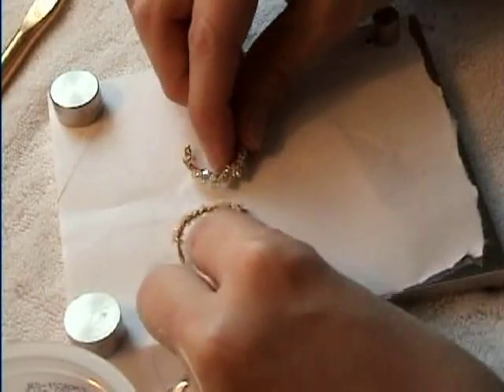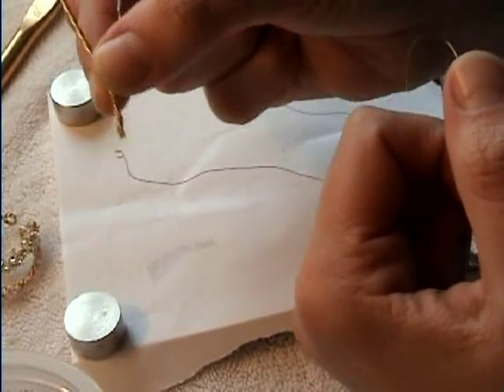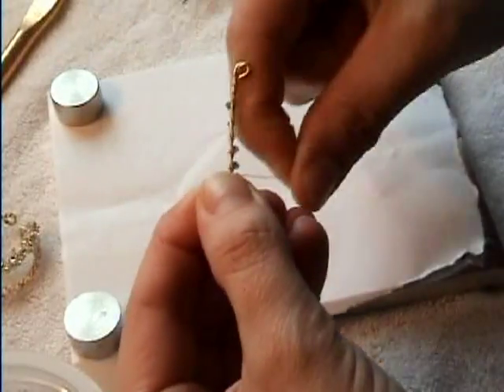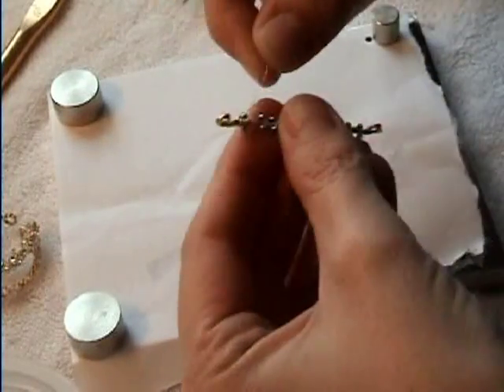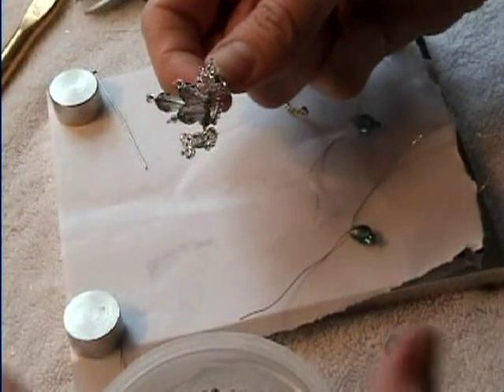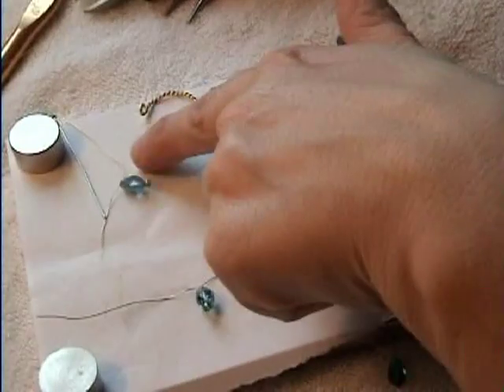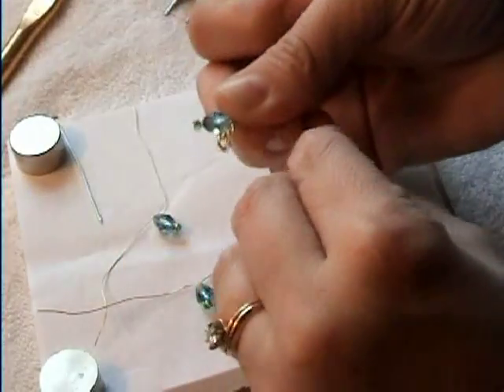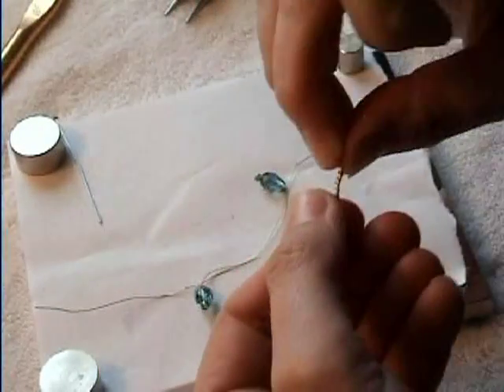How to Make Tiny Tiaras (Part 7 of 8) Crown, Sceptors, Jewelry for Fairy or Barbie by Garden of Imagination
Garden of Imagination Proudly Presents: "How to Make Tiny Tiaras"
With over 1 hour of personalized class time, this tutorial focuses on tiny Tiaras, Sceptors, Necklaces, and more. 18 Chapters in all, you'll be walked through each step.
Long time Ebayer under name garden-of-imagination.
Check my other You Tube movies for ALL the parts of this DVD and MANY MANY other craft movies coming soon!
Titles coming soon include "How to Make a Jointed Teddy Bear", "How to Make Fairy Wings", "How to Make Tiny Tiaras", "How to Needle Felt 101", "How to Make Money with Vending Machines", "How to Make a Kaleidoscope".